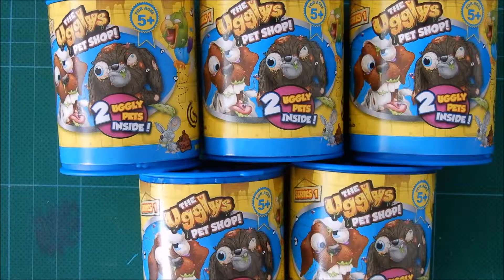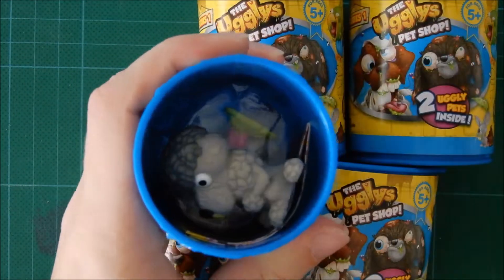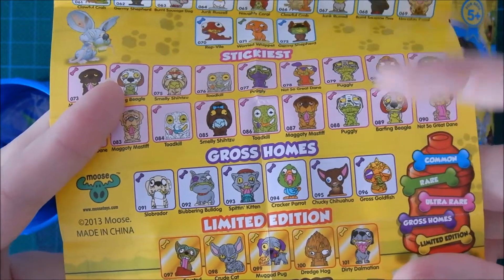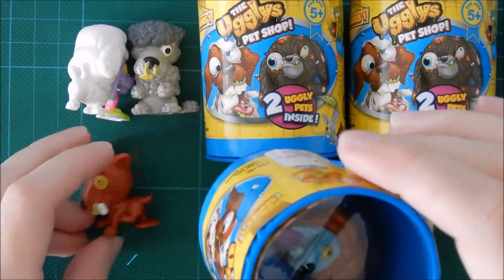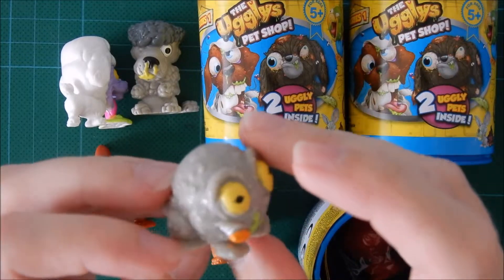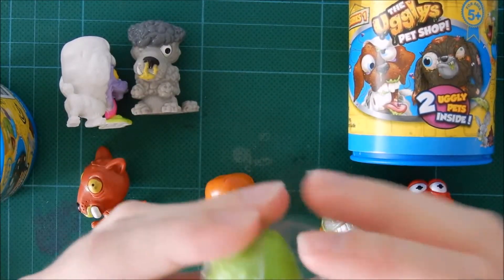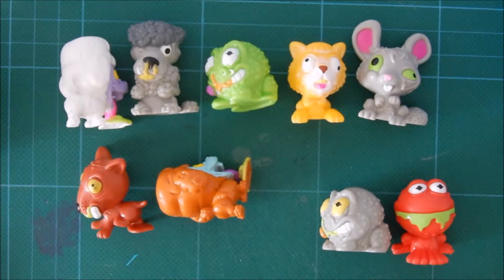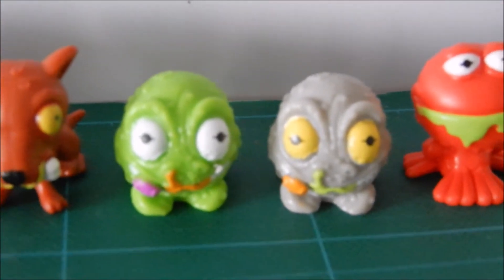The Ugglys Pet Shop Series 1 Mystery Can Opening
Watch me open a few cans of The Ugglys Pet Shop with amazing pulls.